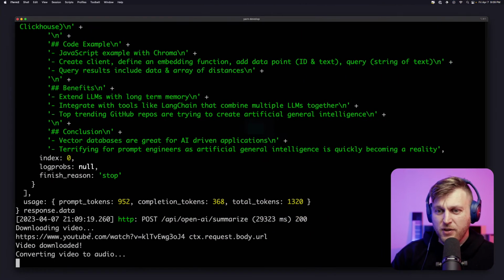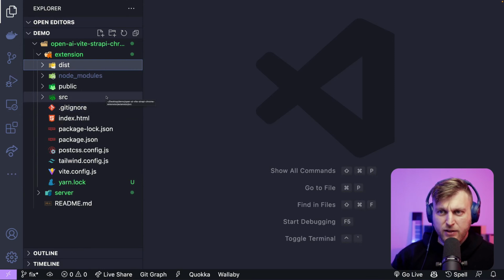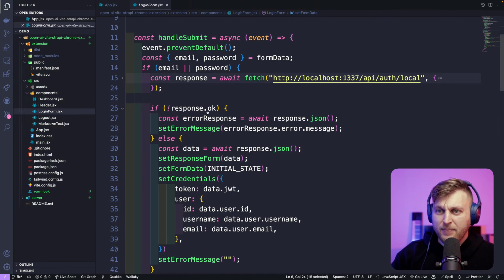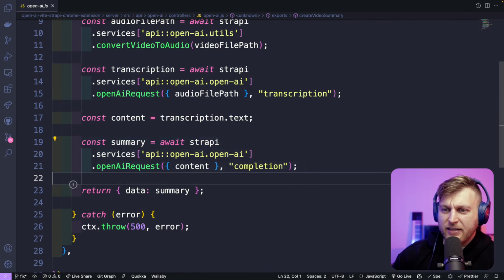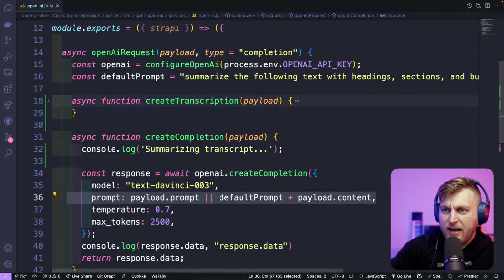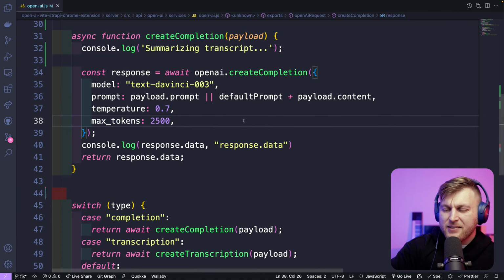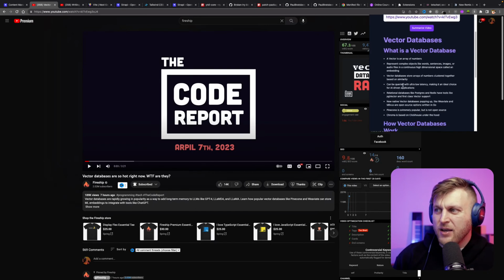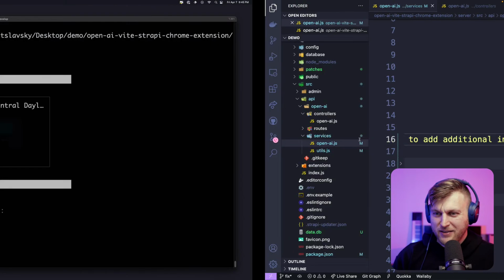How To Build A Crome Extension With React Using Strapi and Open AI To Transcribe YT Videos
In this YouTube video, I will attempt to build a Chrome extension that uses React, Vite, Strapi, and OpenAI to summarize YouTube videos using the Whisper and Text Completion APIs.

I will guide you in setting up the development environment, creating the Strapi API, integrating the OpenAI APIs, and building the Chrome extension UI with Vite.

I will probably fail, but it will be fun.

If you want to leverage Open AI's natural language processing and machine learning algorithms to summarize text and generate additional text based on given prompts using the OpenAI APIs, this video is for you.

By the end of the video, I am hoping that we will achieve something. Lol. Either way, it will be fun.

Stop on by to hang out with me on stream.

I know it's Friday.  But stop on by if you can.